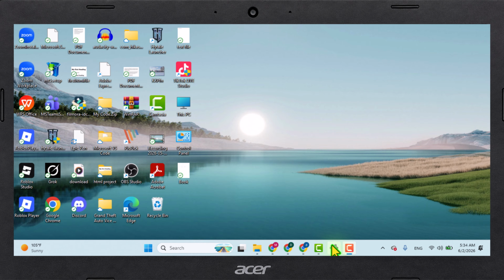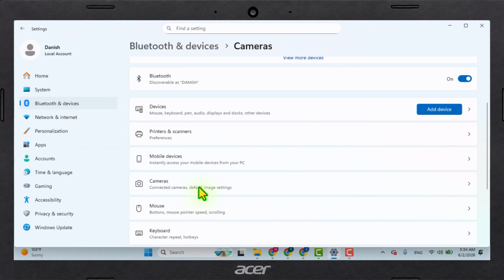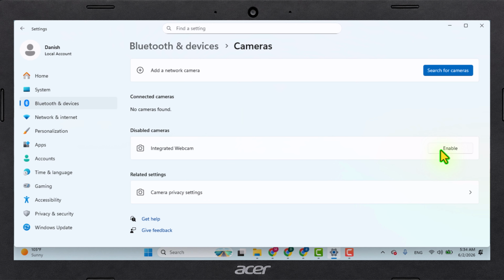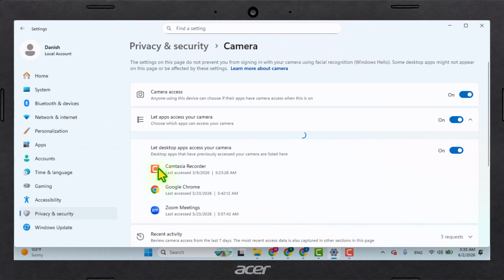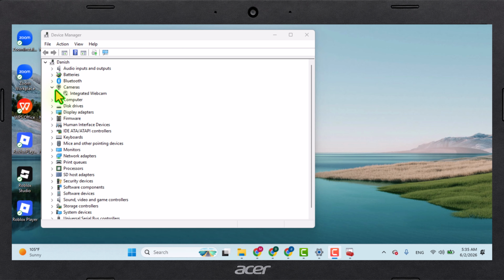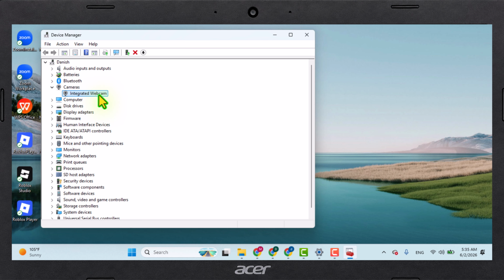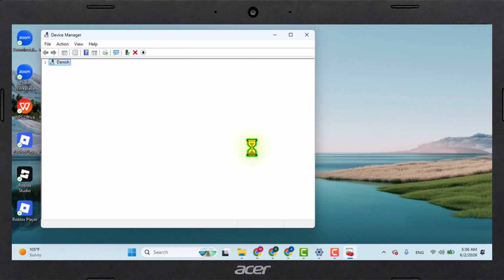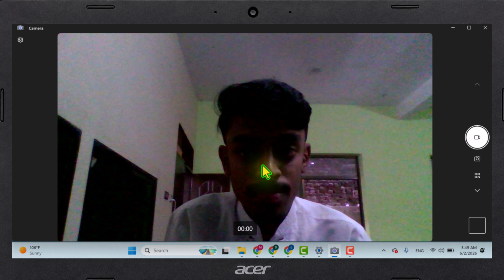Fix Acer Laptop Camera Not Working Windows 10/11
Learn how to fix Acer laptop camera not working on Windows 10/11 using a simple camera permissions method. In this video, I show exactly how to open Windows Settings, check camera privacy permissions, enable camera access for apps, and restart your laptop to restore camera functionality.